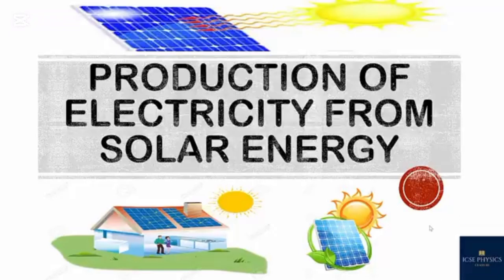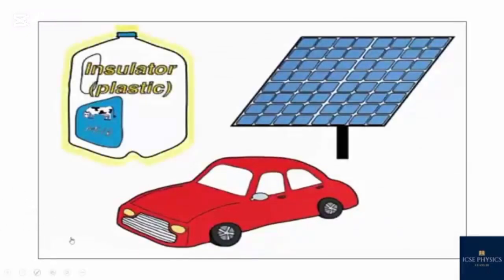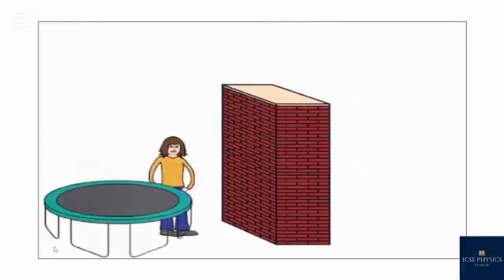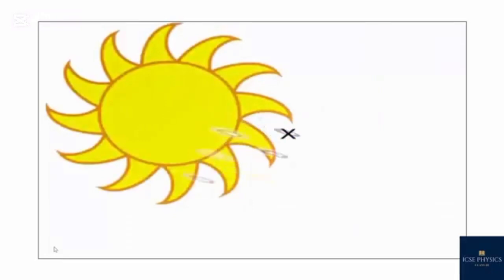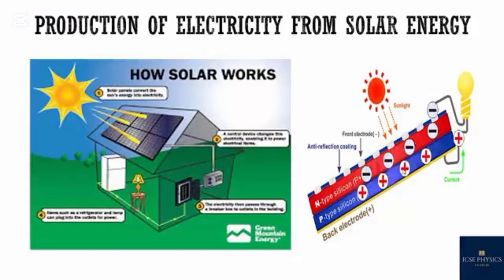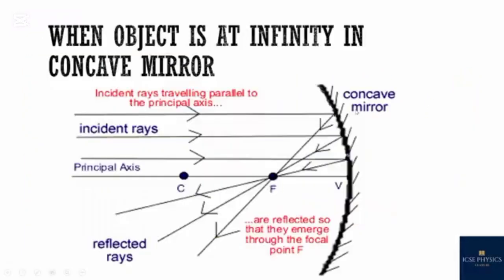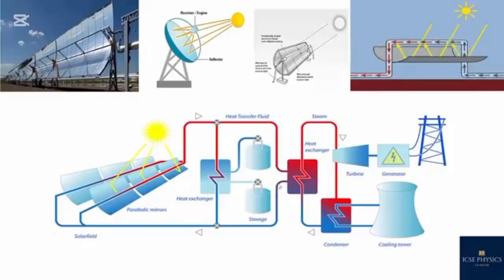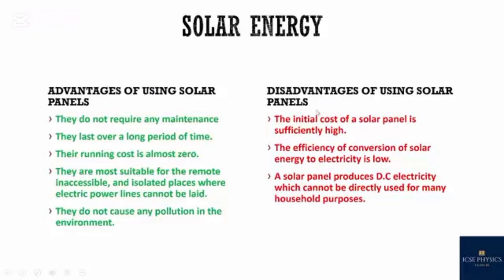Production of electricity from solar energy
this video explain how energy is been generated from solar energy.